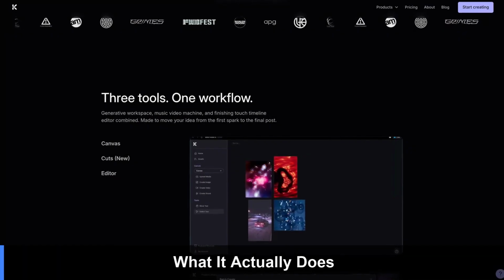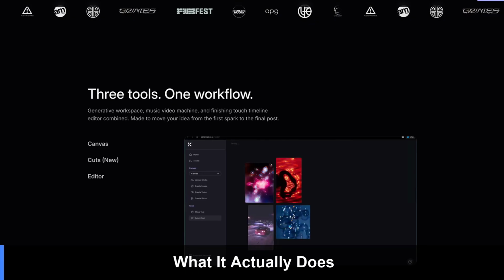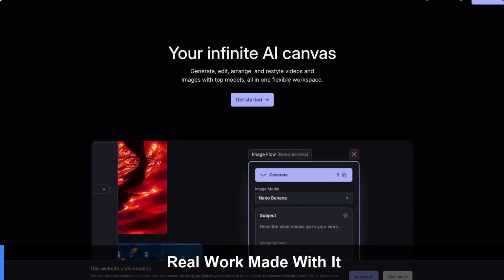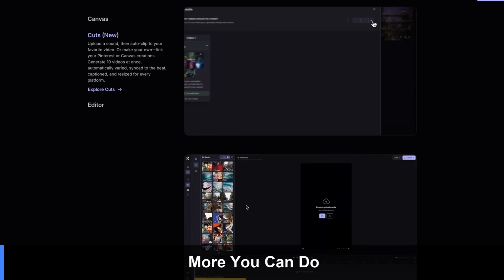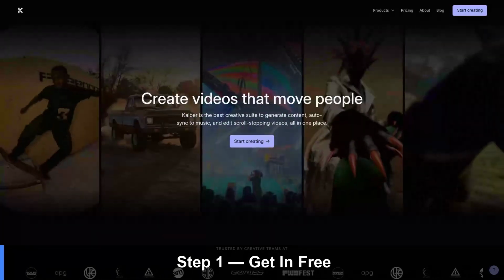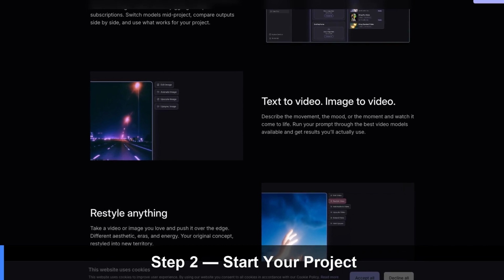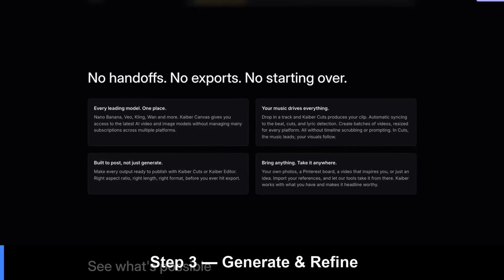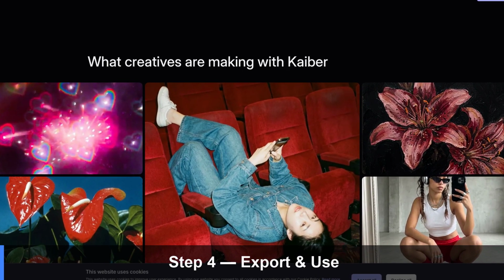Kaiber Tutorial: Turn Ideas Into AI Videos for Free | AI Video Generator 2026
In this quick tutorial you'll learn how to use Kaiber from scratch — no experience needed.

What's inside:
• Turn ideas into AI videos in 2 minutes
• What Is Kaiber?